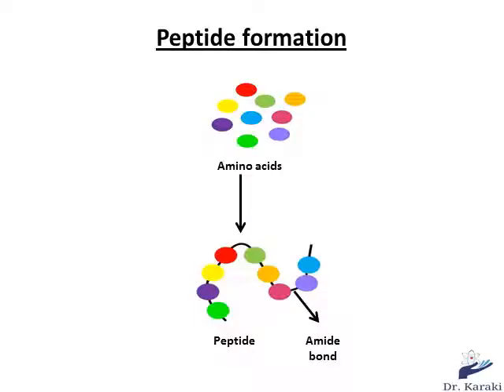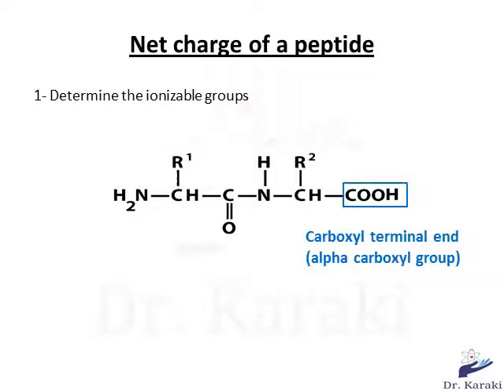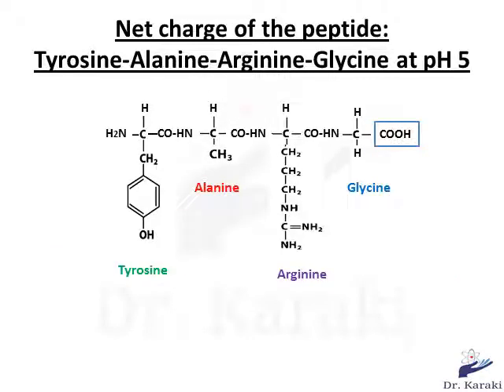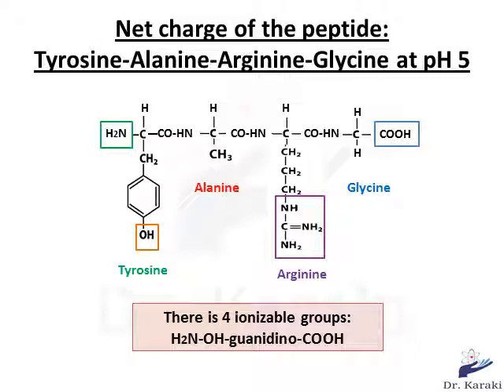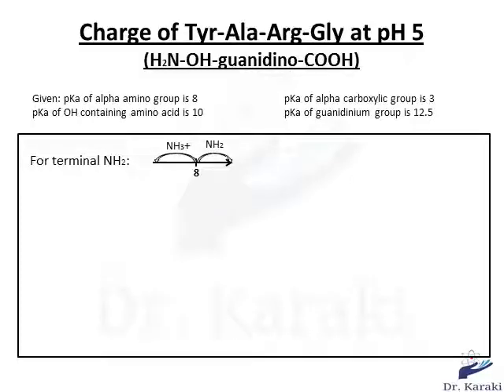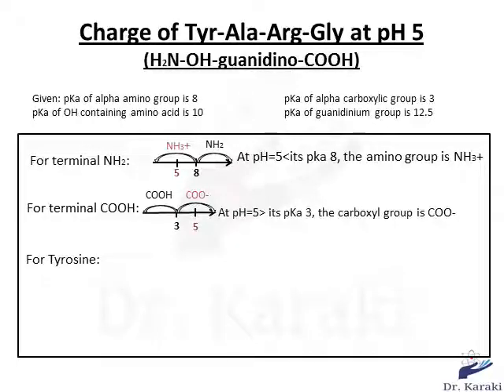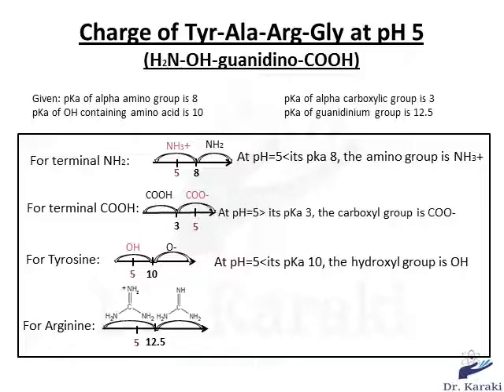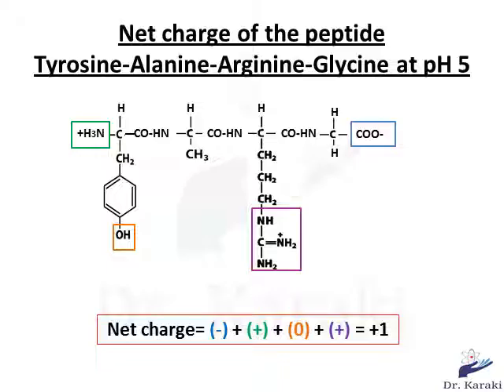How to calculate the charge of a peptide chain